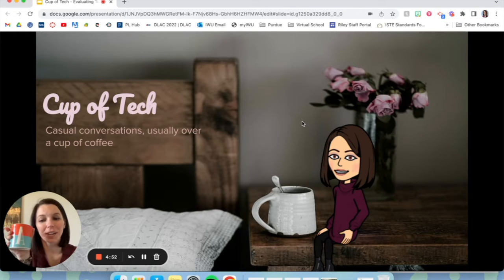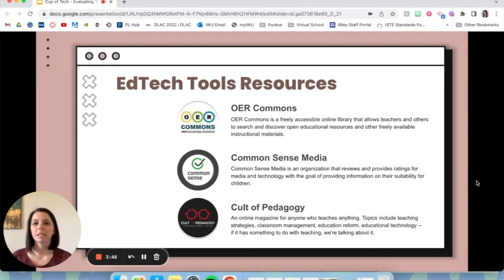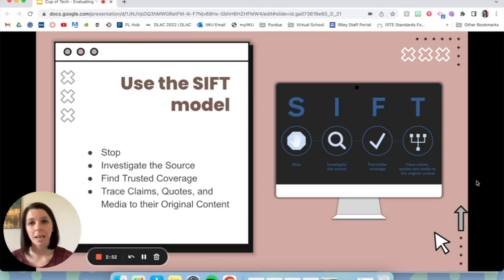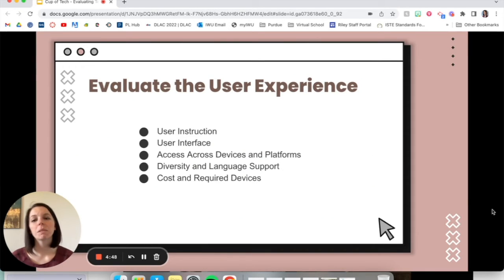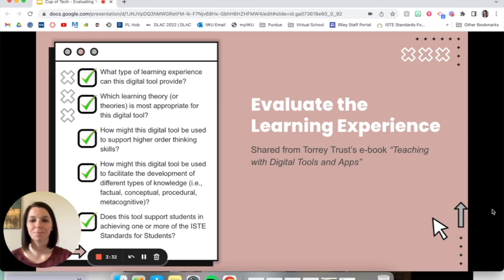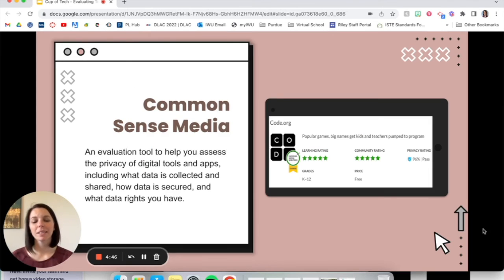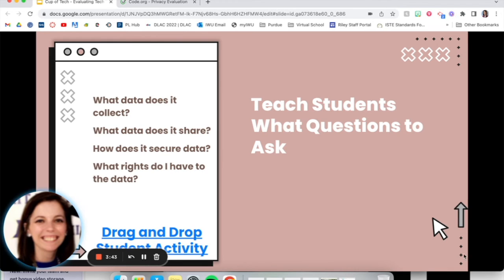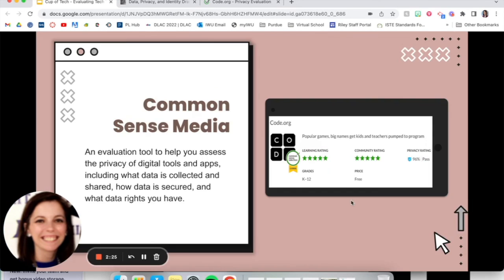Episode 2: Evaluating Digital Tools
This episode discusses how to evaluate digital tool in order to ensure the tool will enrich and extend our teaching, provides an accessible learning experience, and protects students' privacy.